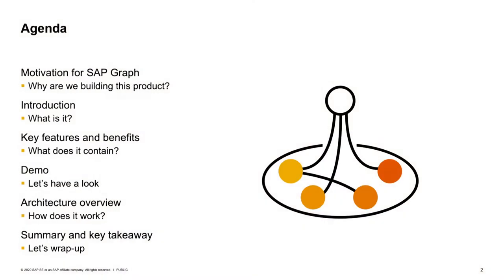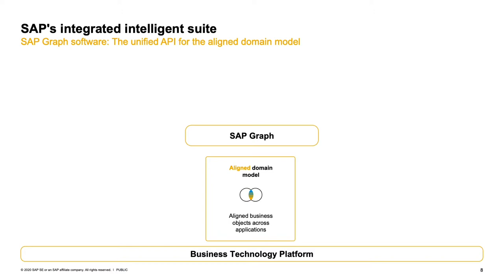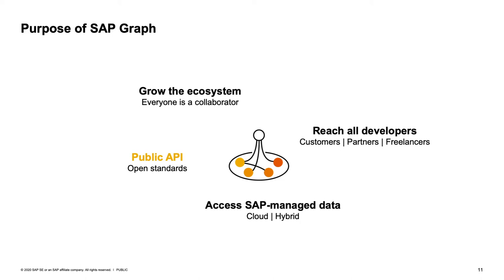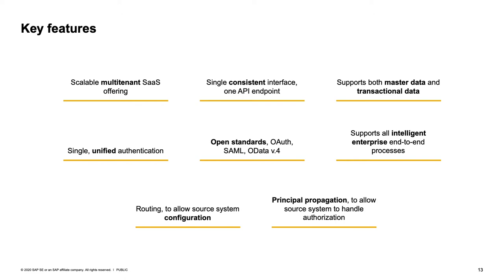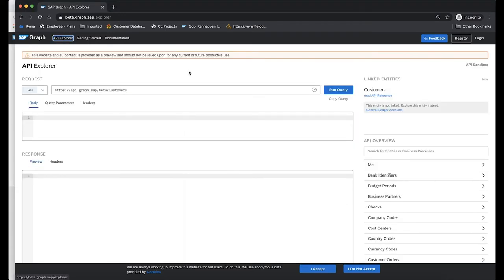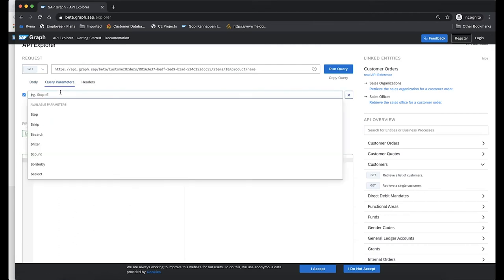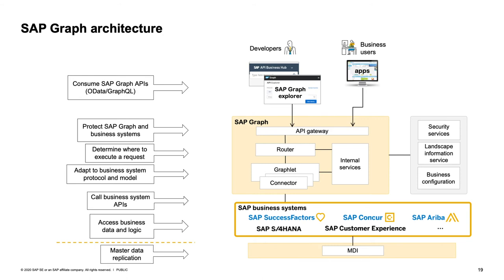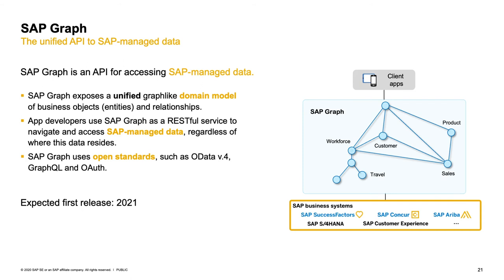Extensibility for the Intelligent Enterprise: Deep Dive into SAP Graph | SAP TechEd in 2020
Get an overview of SAP Graph and its role for the Intelligent Enterprise.

Speaker: Gopi Kannappan, Product Manager, SAP

Track: Integrated Intelligent Suite
Sub-Track: (IIS118) Core integration and master data strategy
Session Type: Lecture (40 min)
Level: Beginner
Programming Language: GO/Golang, Node.js, Bring Your Own Language (Other)
Job Role: Architect, Developer, User Interface Designer
Item of Interest: SAP Cloud Platform